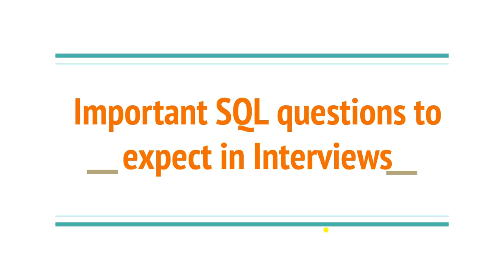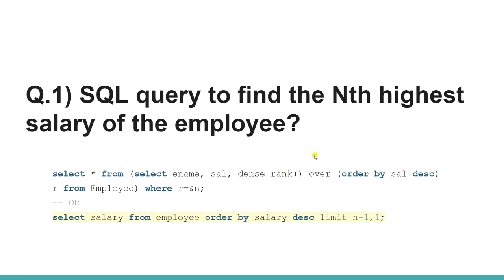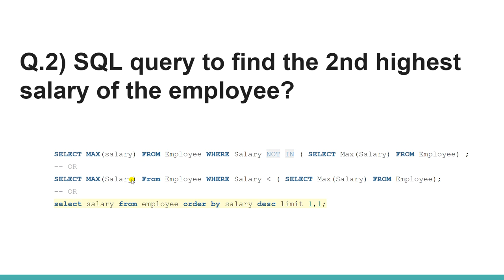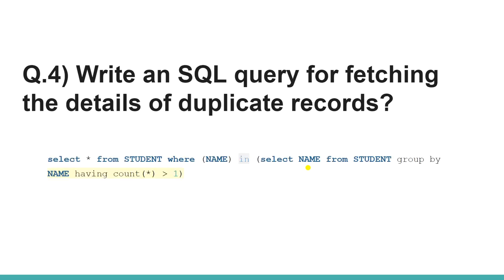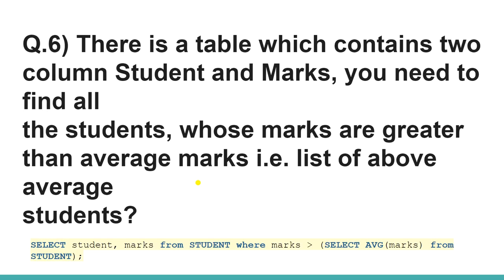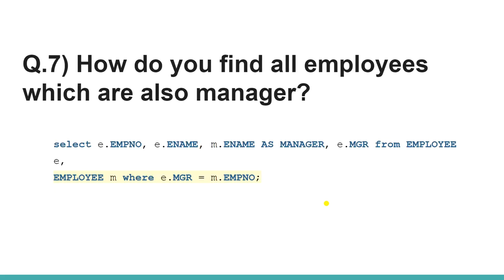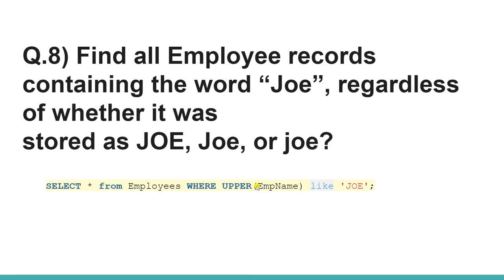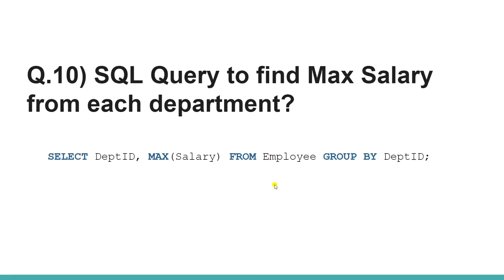Top 10 SQL Queries To expect in FullStack Developer Interview | Freshers and Experienced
Top 10 SQL Queries interviewers will ask for any fullstack developer role. Be it a fresher or experienced these are the common logical sql queries to be expected in an interview.